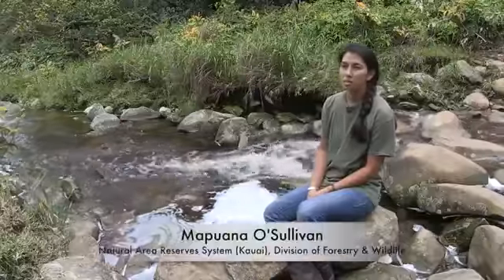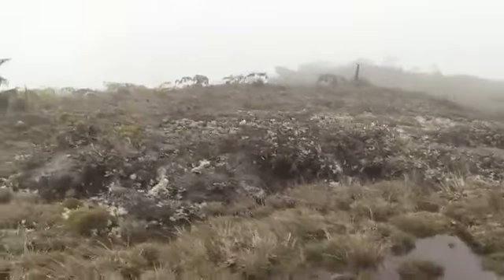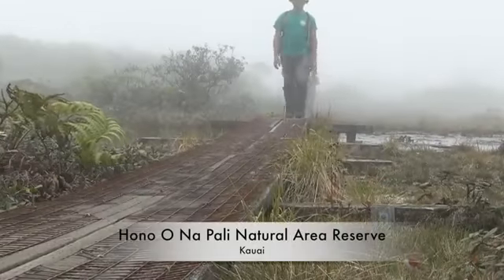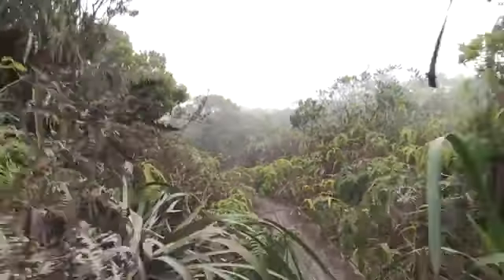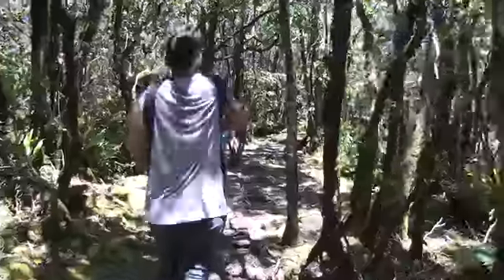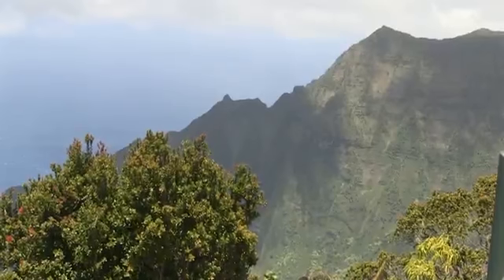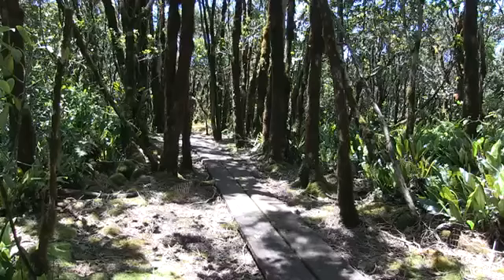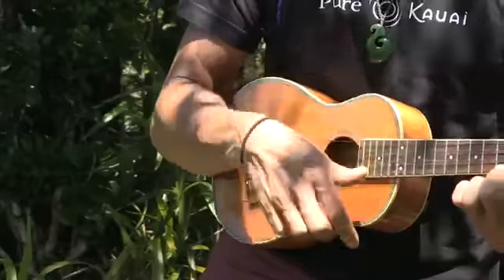Hono O Na Pali Natural Area Reserve Fence Project